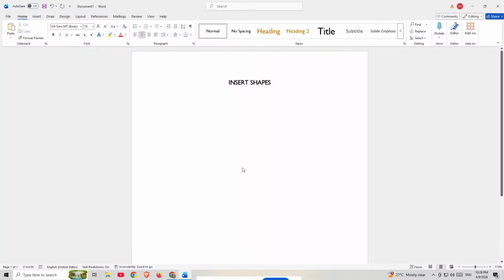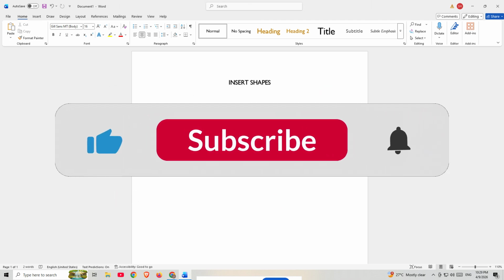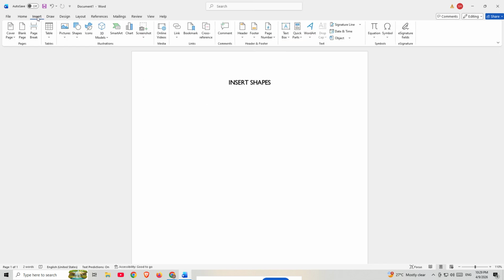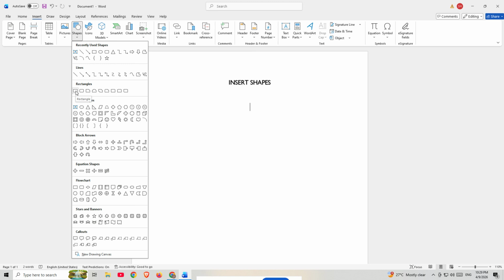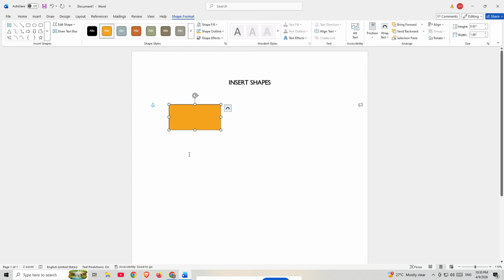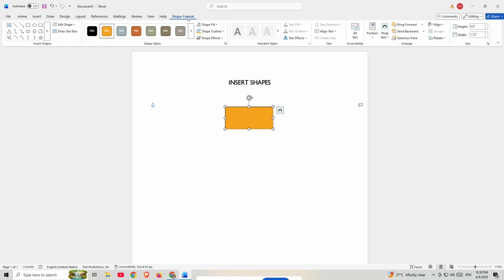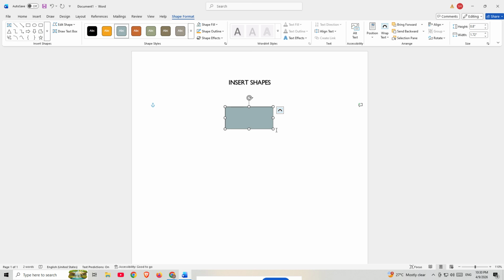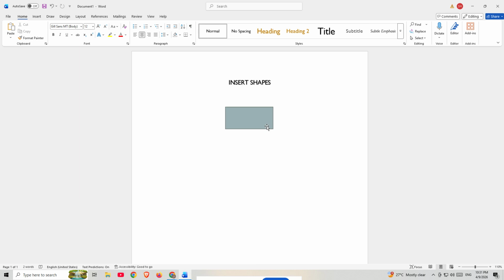How To Insert Shapes In Word (Easy Guide)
Learn how to insert shapes in Microsoft Word step by step. This quick tutorial shows you how to choose a shape, draw it on your document, and customize it using the Shape Format tab.

🕚Timestamps:
0:00 Intro
0:20 Open Microsoft Word and your document
0:43 Go to the Insert tab and click Shapes
1:09 Select a shape and draw it on the page
1:34 Resize, move, and customize the shape
2:18 Recap and outro

✍️WHAT YOU'LL LEARN IN THIS VIDEO:
• How To Insert Shapes In Microsoft Word
• How To Draw A Shape On A Word Document
• How To Customize Shape Fill And Outline
• How To Resize And Move Shapes In Word
• How To Use Shape Format Tools
• How To Add Visual Elements To Word Documents

💡PRO TIPS:
• Use shapes to highlight important text and create cleaner layouts
• Hold Shift while drawing some shapes to keep proportions even
• Try matching shape colors to your document theme for a professional look
• Use callouts and arrows to make instructions easier to follow
• Right-click shapes to access more formatting options quickly